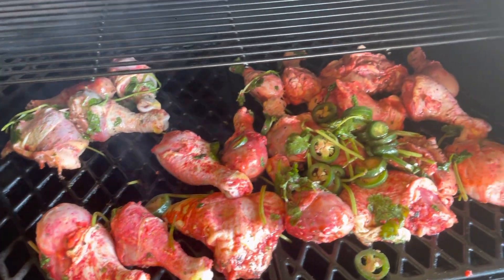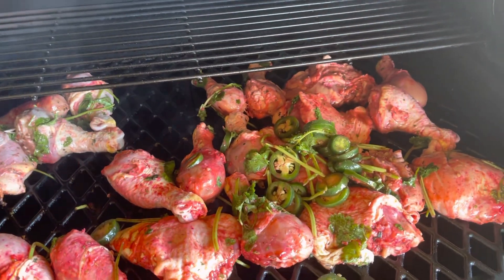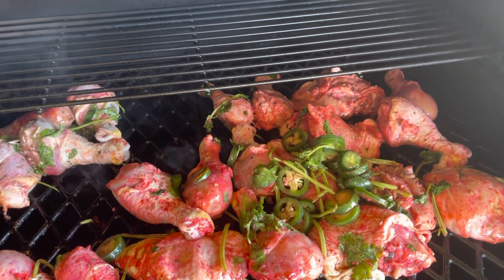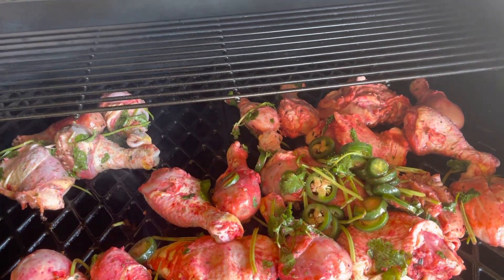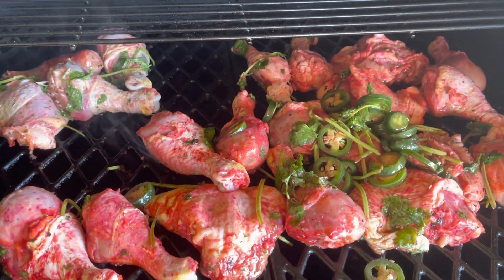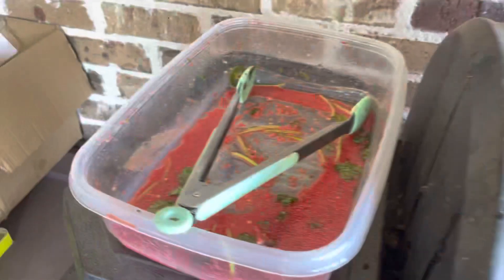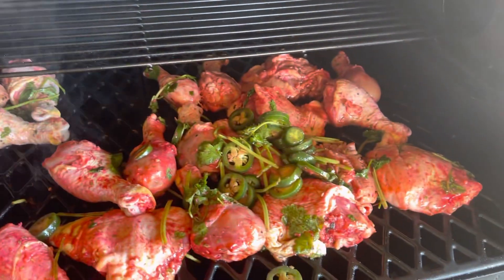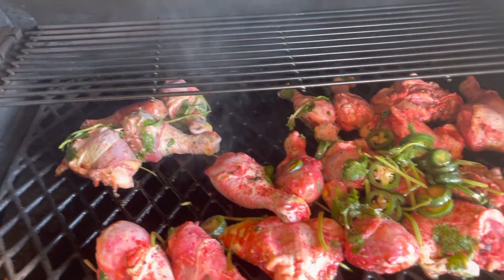El Pollo Loco copy cat chicken